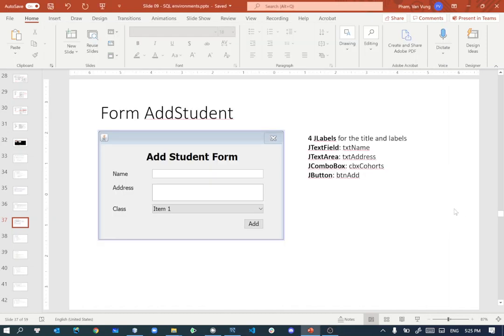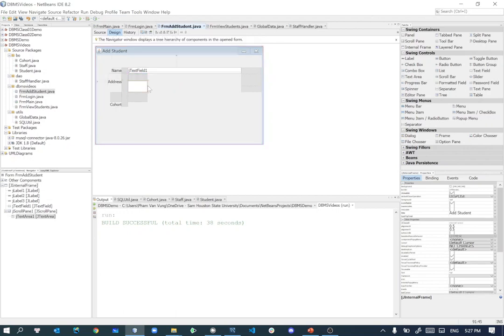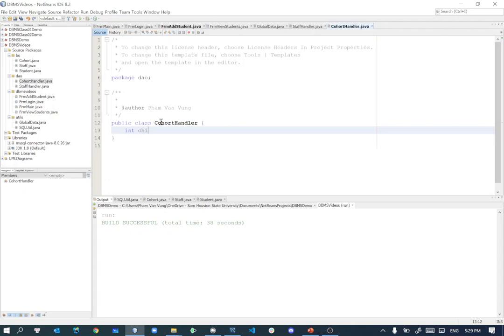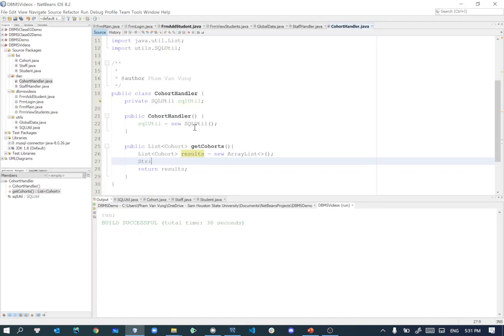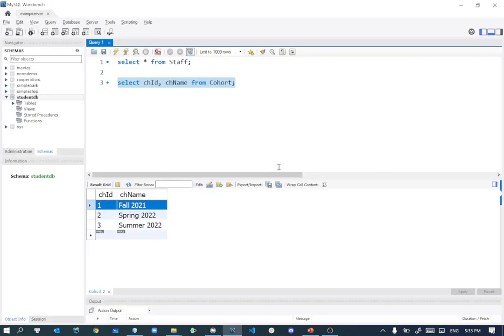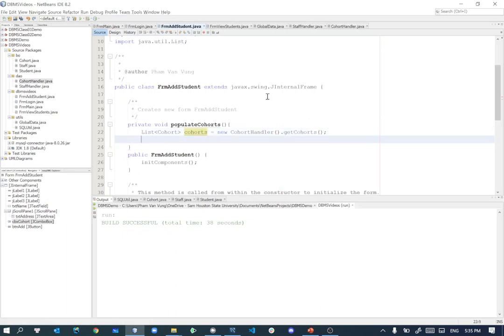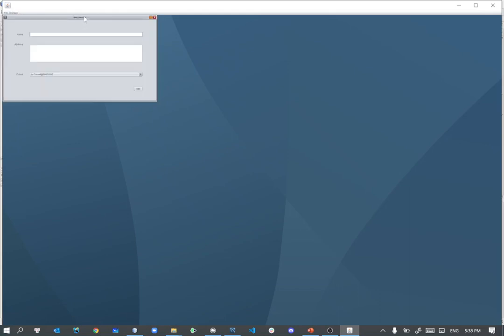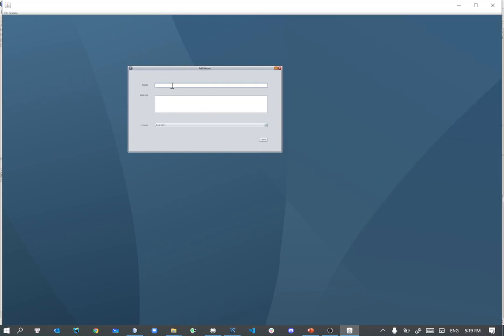07 Designing Add Student Form and Populate data to ComboBox